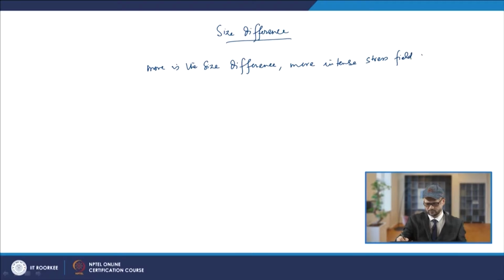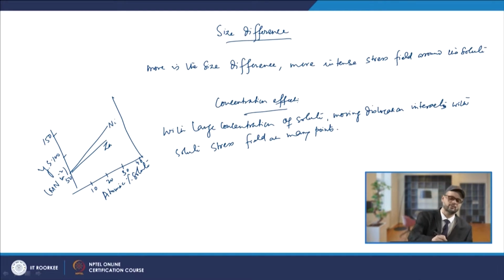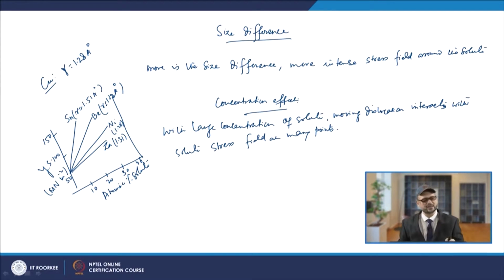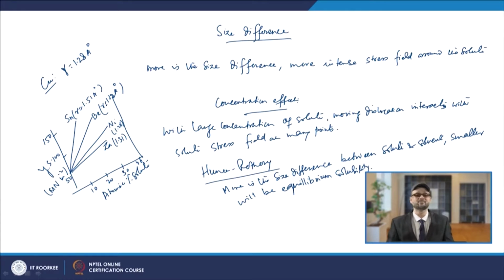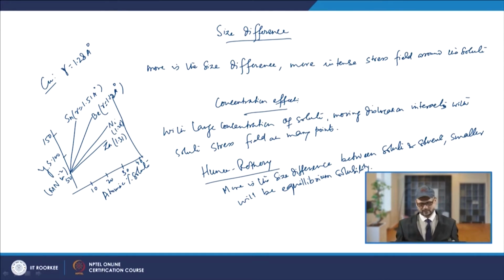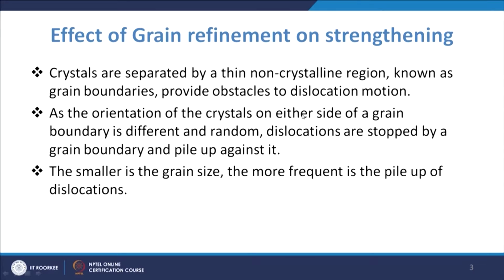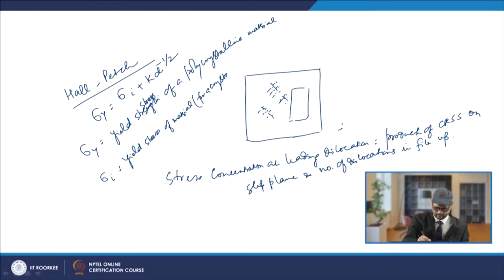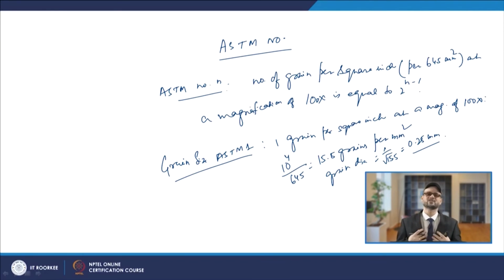solid solution strengthening and grain refinement